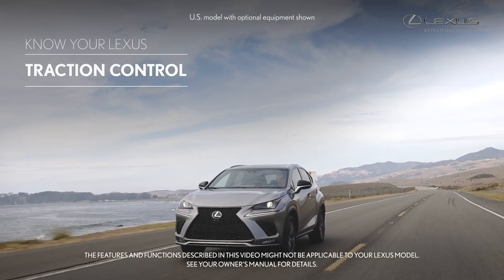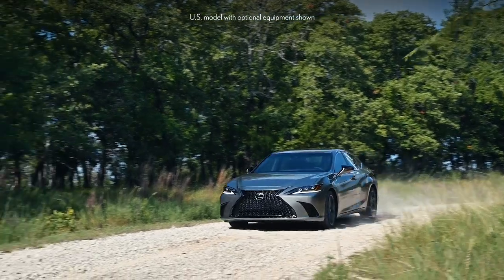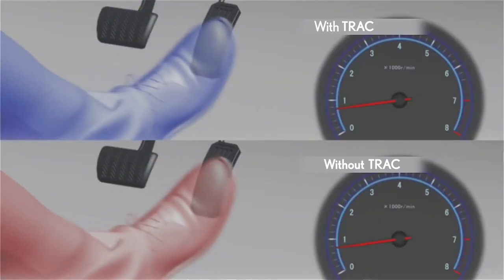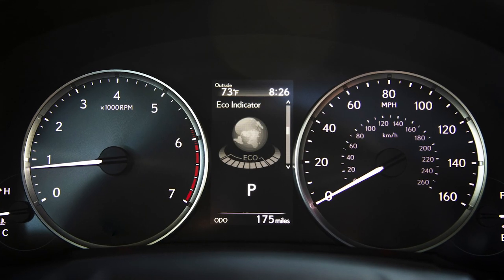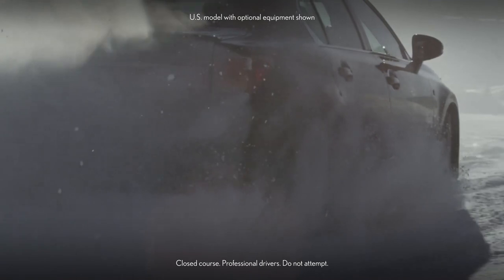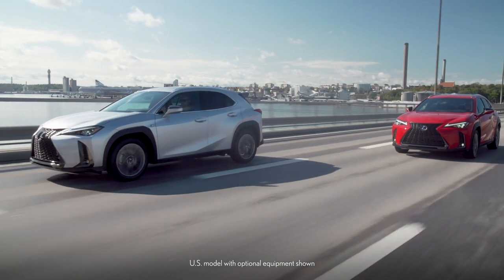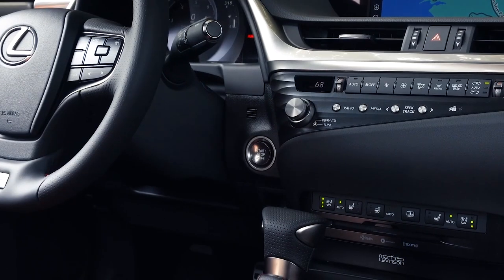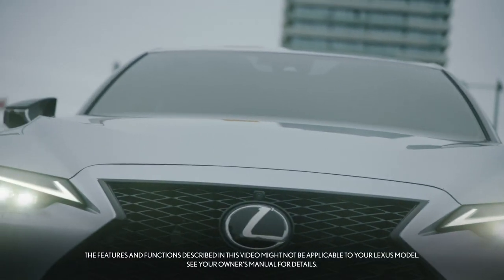Know Your Lexus | Traction Control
Traction Control — TRAC for short — is a part of the Driving Assist Systems found on all new Lexus models.